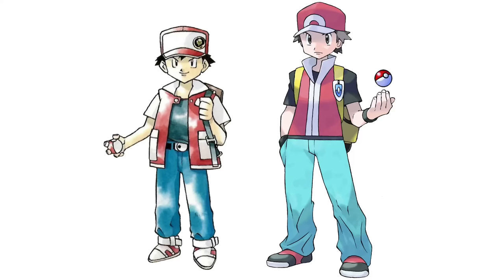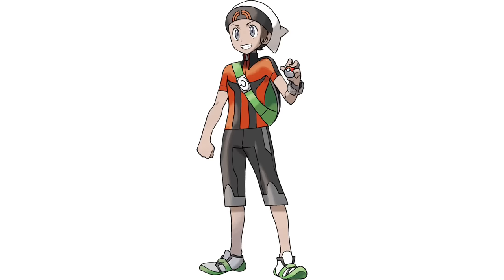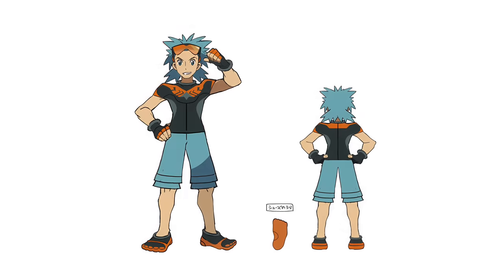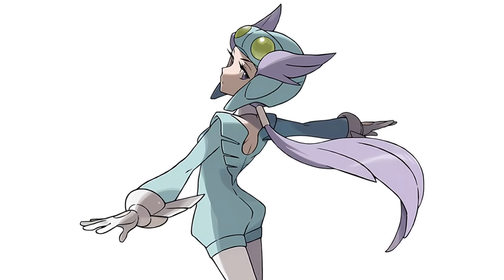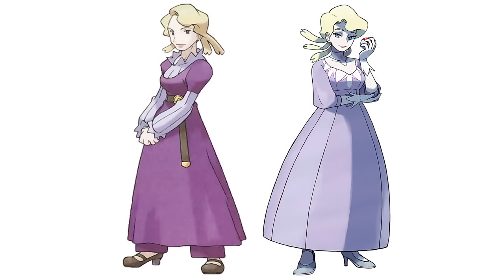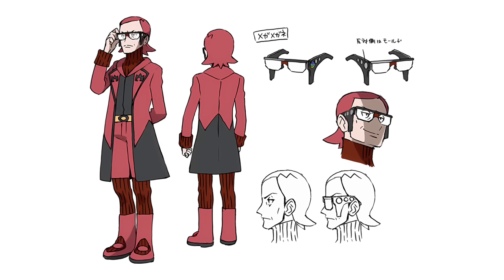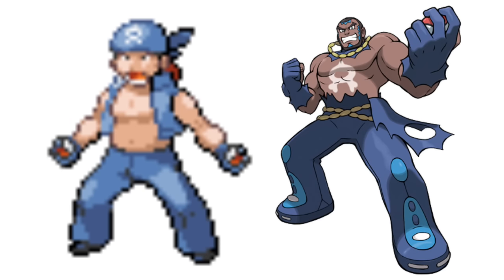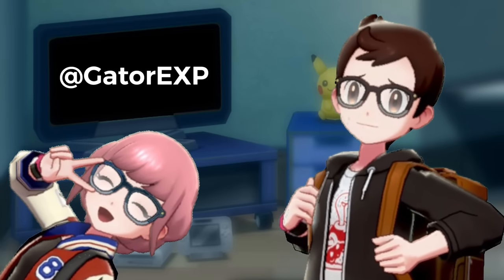The Best Redesigns in Pokémon